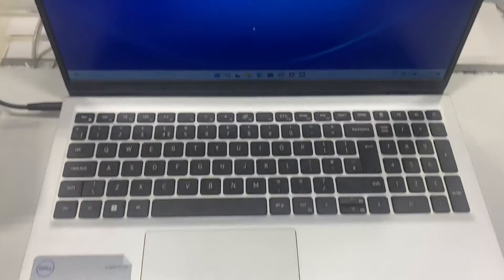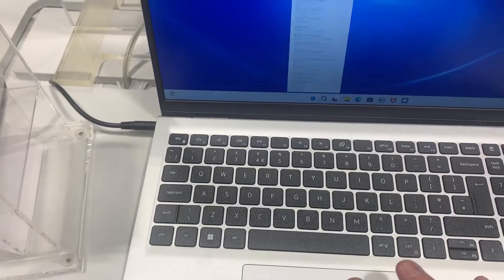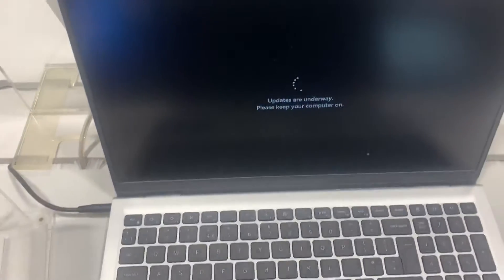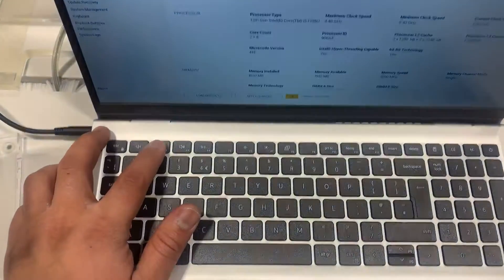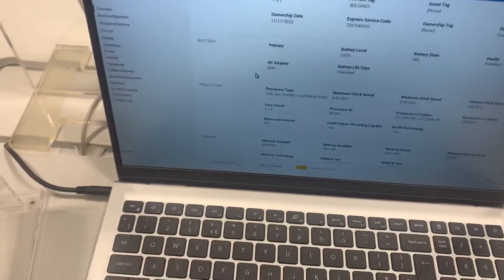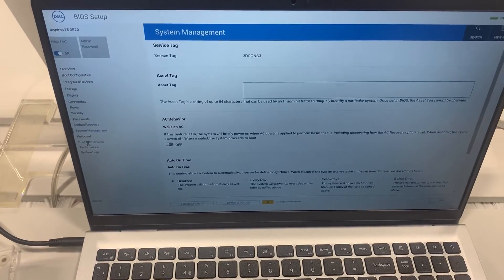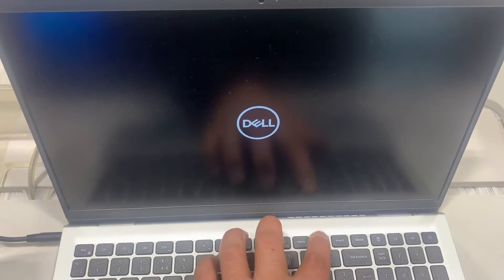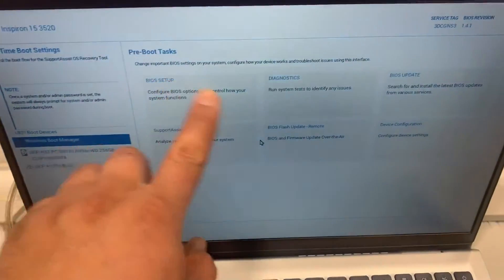Dell Inspiron 15 3520- How To Enter Bios (UEFI) & Boot Menu Options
In this tutorial, you will learn how to enter bios configuration settings. This will enable you to make changes to the system settings and how to enter boot menu options if for example you want to boot from usb etc for a Dell Inspiron 15 3520 laptop.